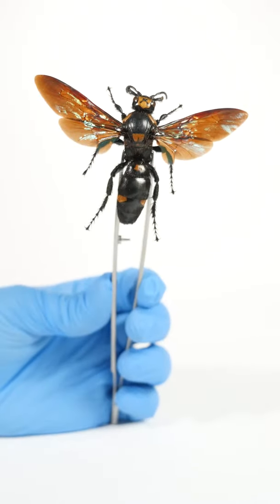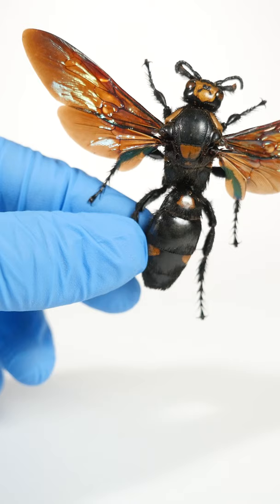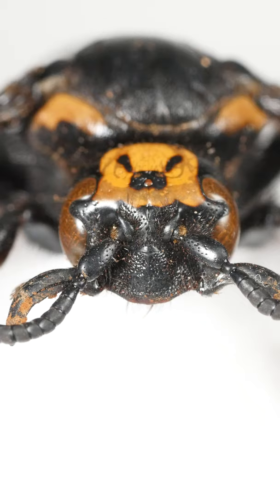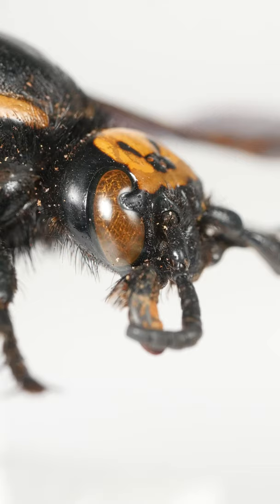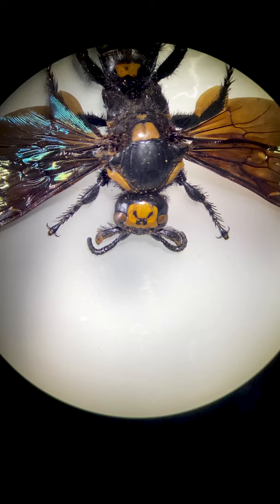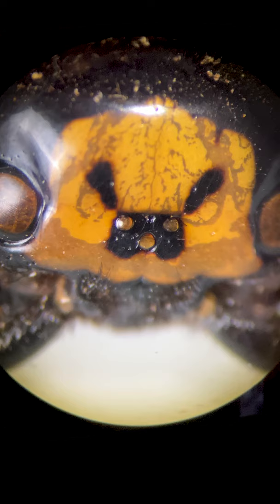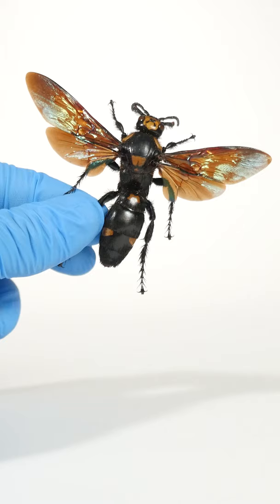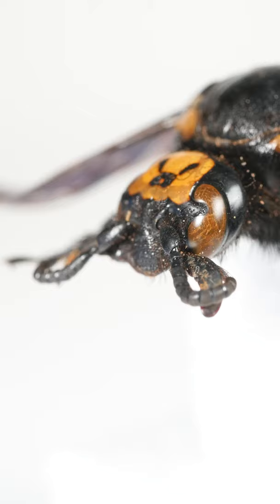Giant Wasp has 5 Eyes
This insect is a giant scoliid wasp. Like most wasps, it has five eyes.